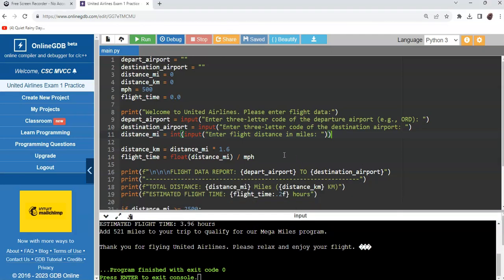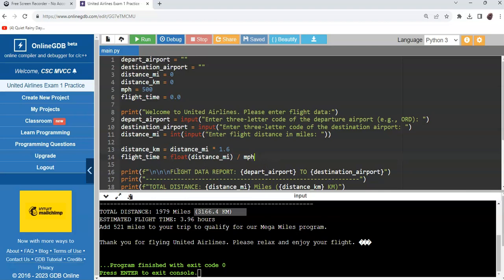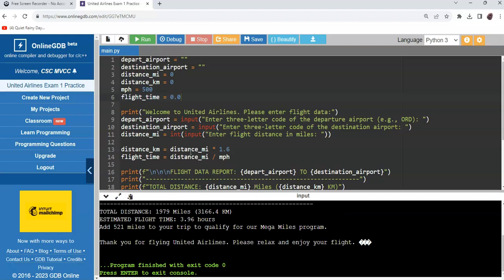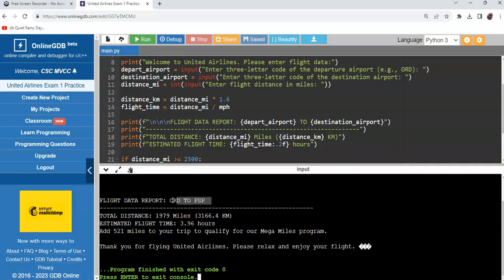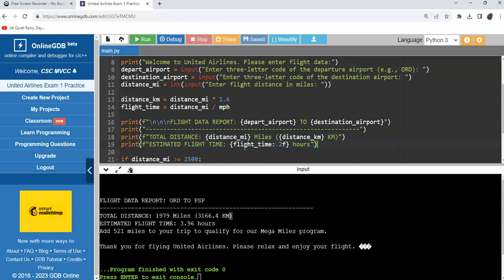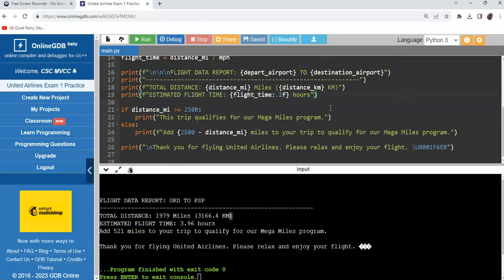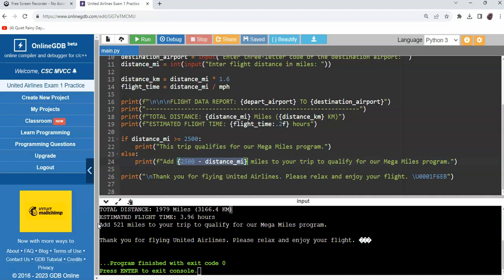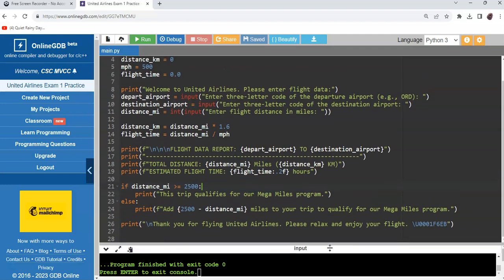Exam 1 Prep Vid 2